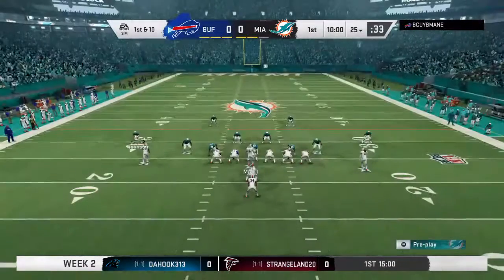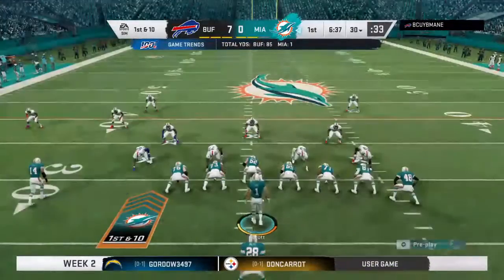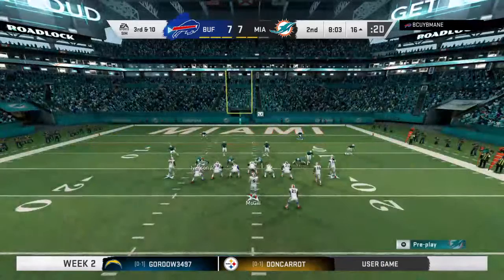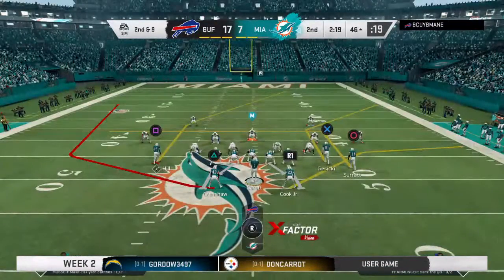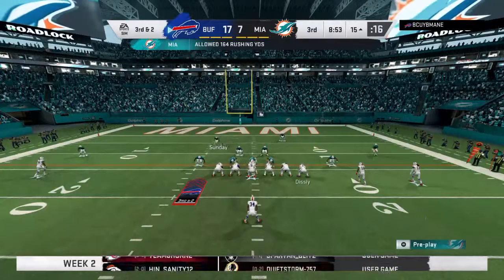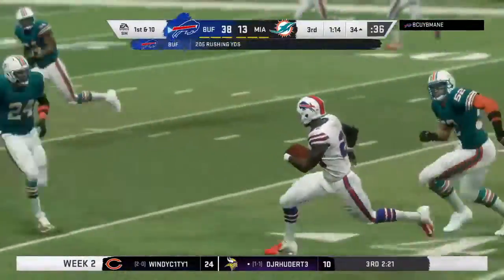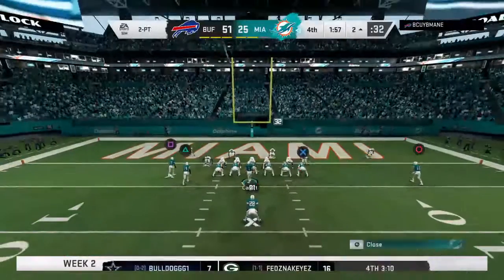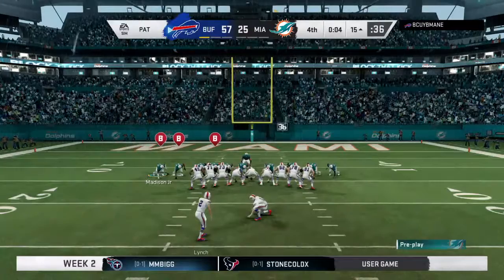Creasy TV Live....WE AARRREE LIIIIIIVE.